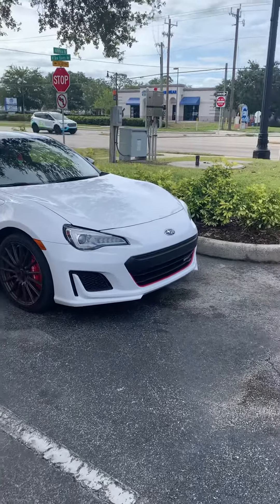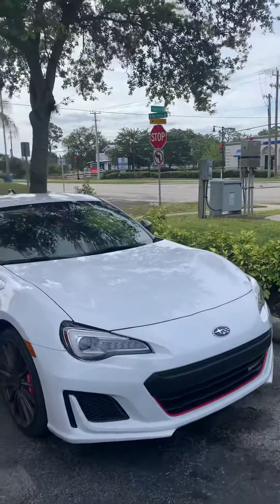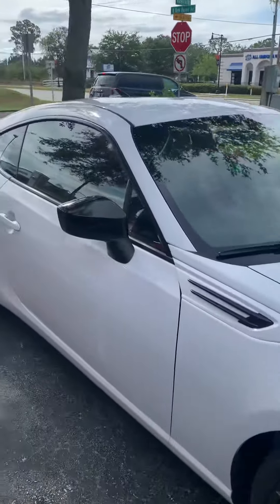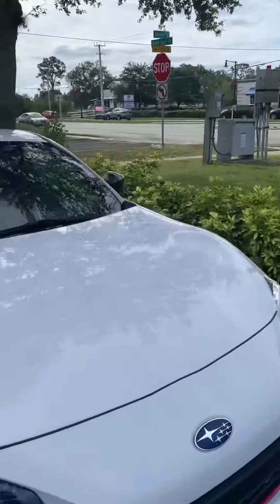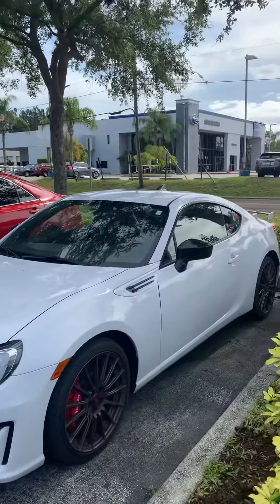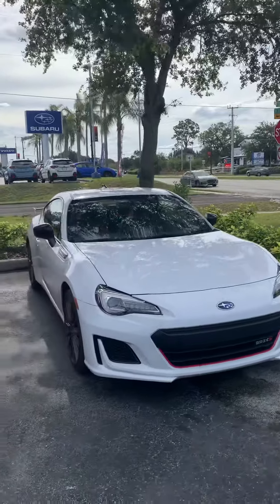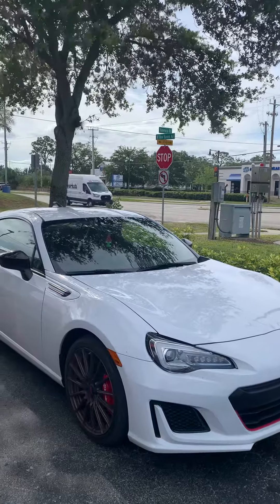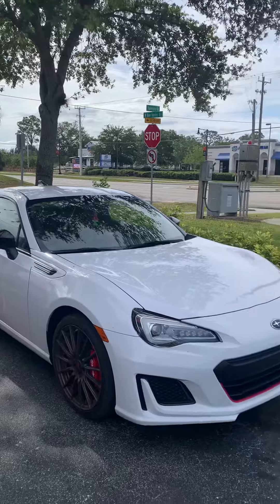VIP Robert Jones